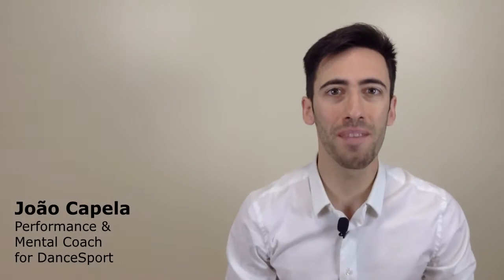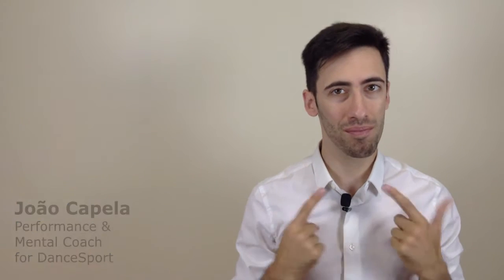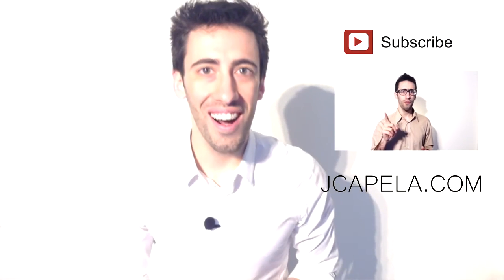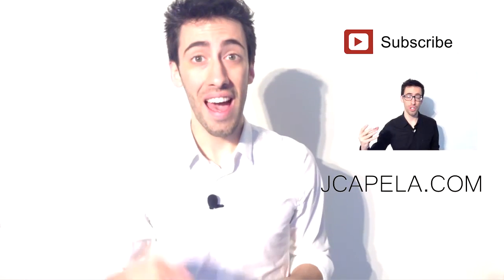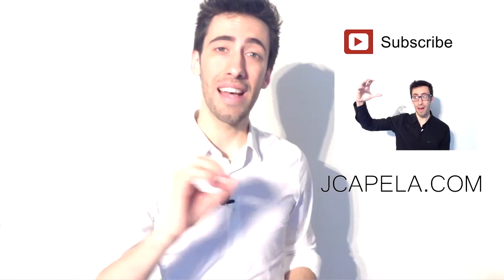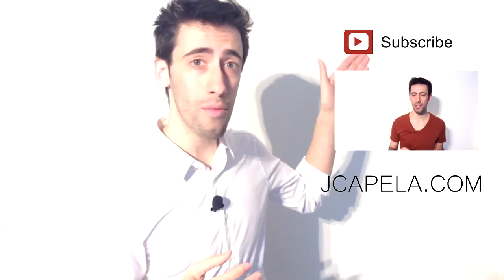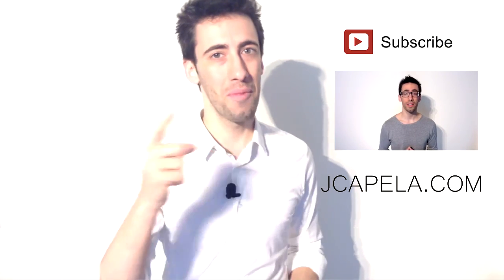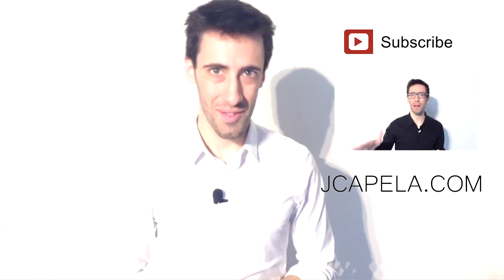Smiling and Dancing - A Proven Mixture for Ballroom Dancers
Is smiling a natural thing or something that you can use in a logical way to improve your dance?
In this video, I show you how can you achieve a better performance by using your smile, in a proven way.

Joao is a Performance and Mental Coach for Sports, specialized in the DanceSport field (Ballroom and Latin couples) - I want to help you grow your dance and competitions results.
After his main dance teacher had told him that he would have no chance as an international latin dancer, Joao Capela reacts and soon he is living the DanceSport dream, having lessons with top international teachers, going to competitions as an invited couple and teaching high-level amateur and professional couples.
Joao Capela dedicates most of his current time teaching the mental skills that he himself applied to become a successful dancer, teacher and entrepreneur either with his active and funny Lecture / Presentations or private Performance Coaching Sessions with high-level couples.

The DanceSport On Fire is a weekly self-help show full of motivation, inspiration, and high performance mental training strategies with motivational speaker and Dancesport Performance Coach Joao Capela. Filmed in one take, without any notes or prompter, the show has become one of the most viewed direct-to-camera mental training series on the DanceSport world.